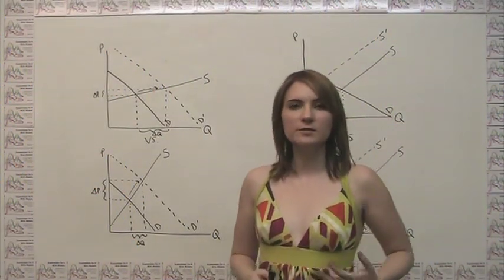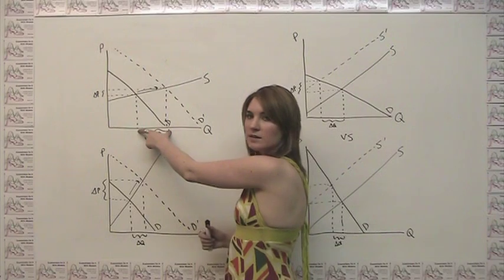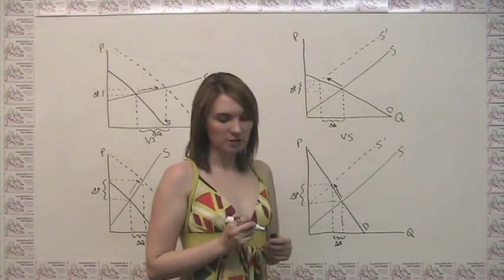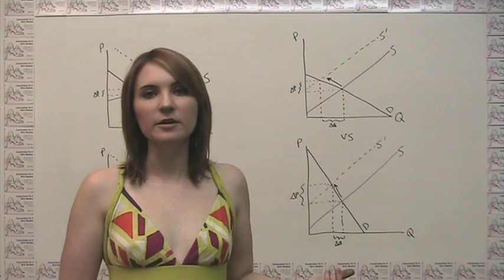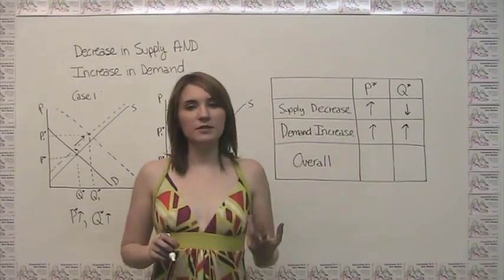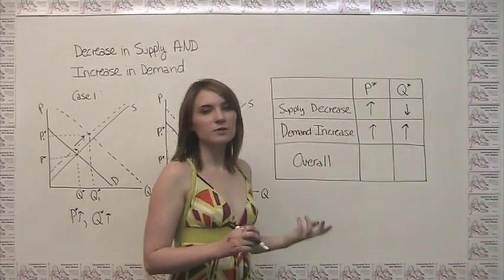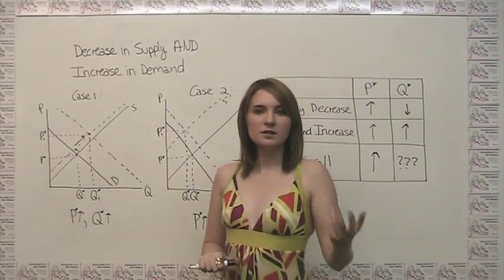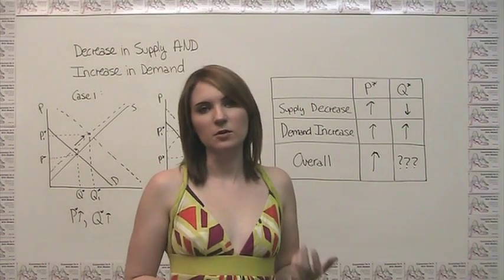Comparative Statics Part 3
This video is part 3 in a 3 part series on comparative statics, which is the analysis of changes in economic equilibrium.  This video discusses the effect of elasticity on relative changes in price and quantity and also shows how to analyze changes in equilibrium when there are shifts in both supply and demand..